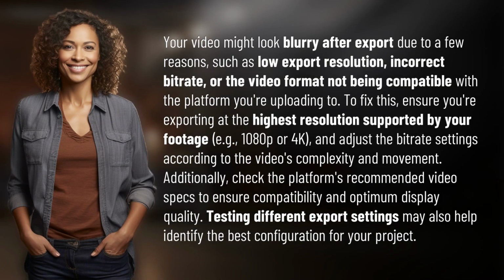Why does my video look blurry after export?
Clearing Up Blurry Exported Videos 👉 Blurry Export Fixes 👉 Discover why your videos look blurry after export and learn how to fix it by adjusting resolution, bitrate, and video format settings for optimal display quality.

Laura S. Harris (2024, February 28.) Why does my video look blurry after export?
    🌐 AskAbout.video